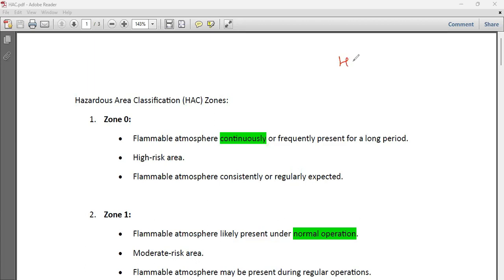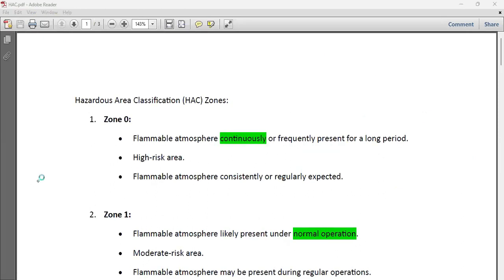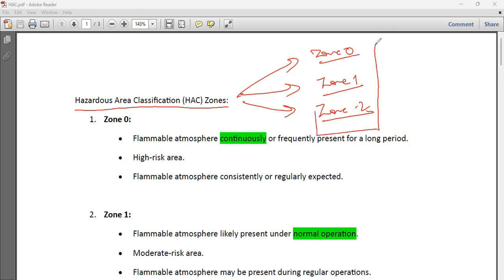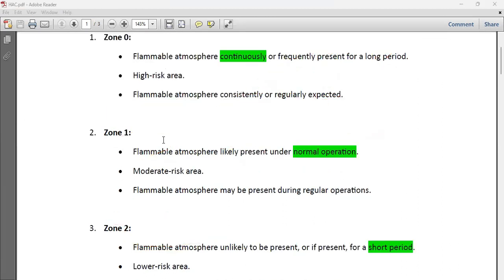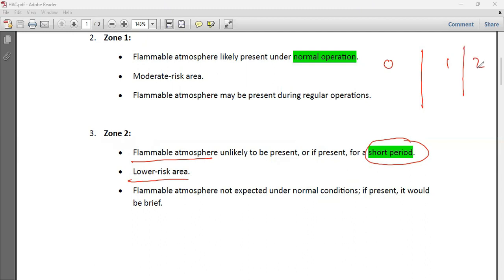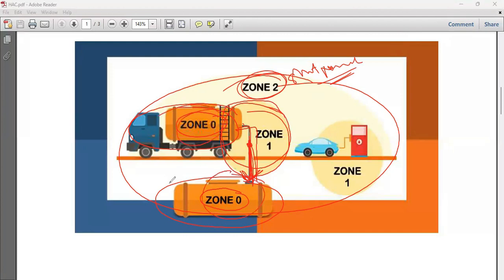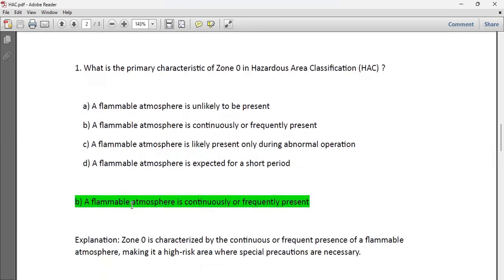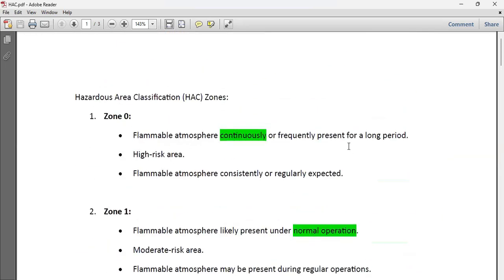Hazardous Area Classification | IOSH, NVQ , OTHM, ISO Lead Auditor | Safety Training"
In this informative video, we delve into the intricate world of hazardous area classification, breaking down the essential concepts and regulations. Whether you're preparing for IOSH, OTHM, NVQ Level 6 Diploma, or aiming for ISO Lead Auditor certification, this video provides valuable insights and knowledge. Stay ahead in safety training with expert guidance and industry-relevant information. Don't miss out on this essential resource for your professional development!